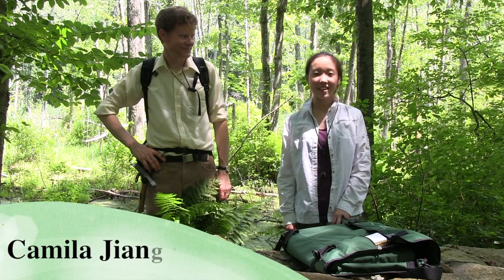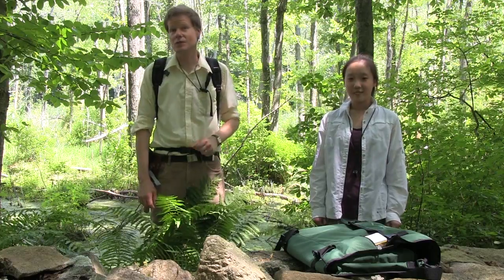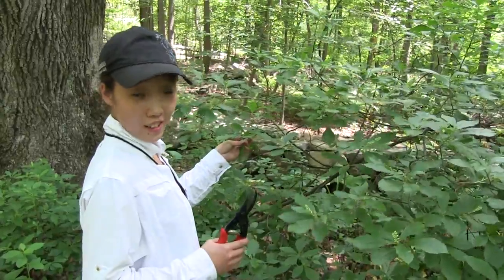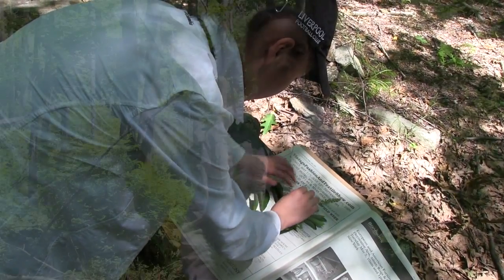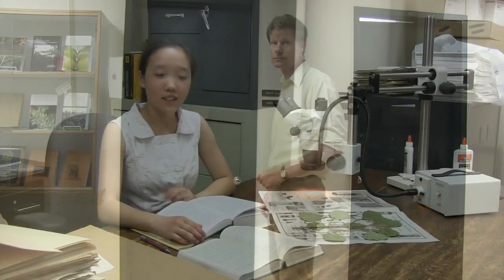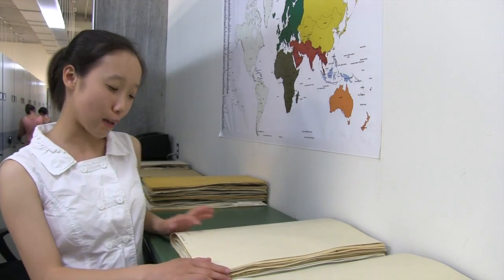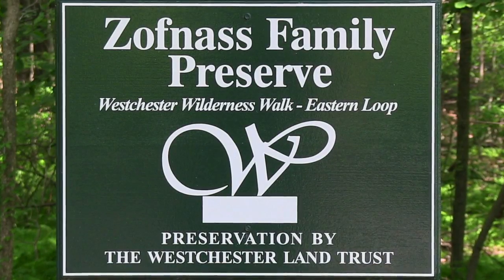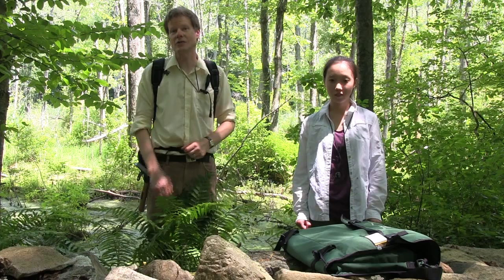The Taft School - New York Botanical Garden Inaugural Summer Internship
During this summer Taft student Camila Jiang '14 has been participating in an 8-week long summer internship with scientists Dr. Rob Naczi and Dr. Scott Mori from the New York Botanical Garden in Bronx, New York. Dr. Naczi's research focuses on the identification, geographic distribution, frequency, ecology, and conservation of plants growing wild in eastern North America. During her internship Camlia was able to experience every single step of systematic Botany. From field work to identification and categorization of plant life. This includes exploration of the preserve's habitats; collection of plant specimens; preparation of pressed, dried specimens for deposit in the herbarium of the New York Botanical Garden; photography of the plant species; creation of a project website; and posting of photographs and inventory results on the website:  The Flora of Northeastern U.S. and Adjacent Canada.

"The flora of the northeastern U.S.A. and adjacent  Canada still has many mysteries." Said Dr. Naczi.  "Gaps in botanical knowledge of the Northeast chiefly concern 1) distributions of native and non-native (including invasive) species, 2) current status of native species that appear to have declined, 3) the most effective means of identification of species.  As well, the dearth of botanists studying these questions means knowledge cannot be accumulated rapidly enough to meet societal needs.  We have two goals for this project.  First is to train a member of the next botanical generation through an internship between The New York Botanical Garden and the Taft  School.  Second is to increase knowledge about plants of the Northeast through a botanical inventory focused on a particular site.  The target site for our botanical inventory is the Zofnass Family Preserve of the Westchester County Land Trust, near Bedford Hills, New York." Westchester Wilderness Walk